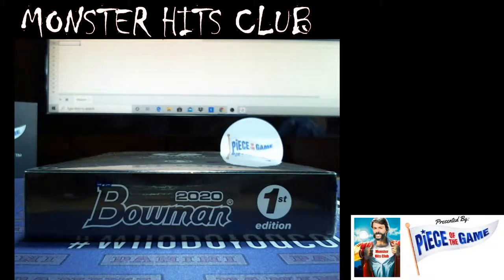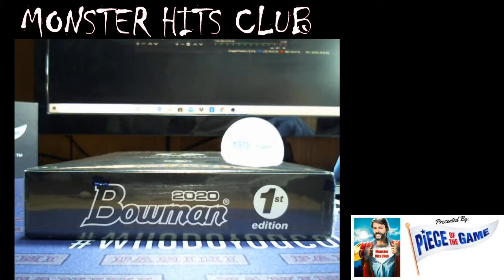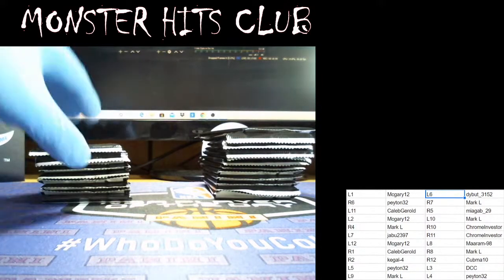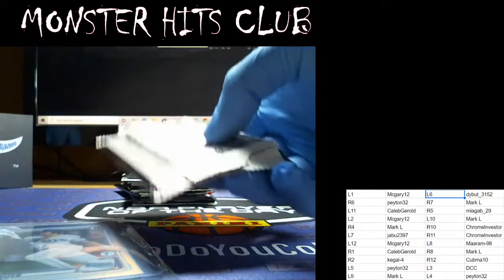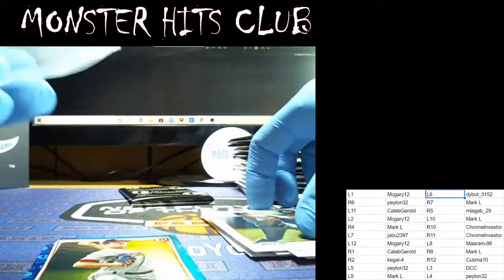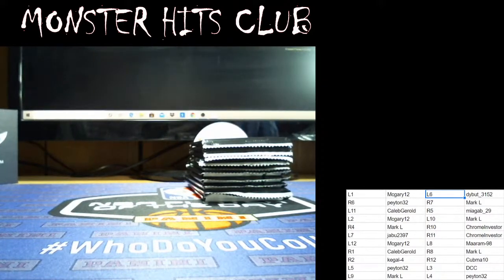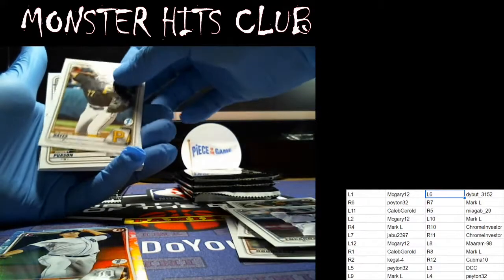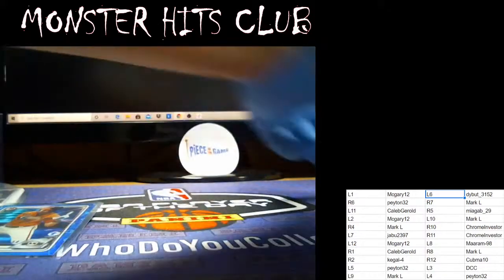Break 2: 2020 Bowman 1st Edition Hobby Box - Random Packs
Break 2: 2020 Bowman 1st Edition Hobby Box - Random Packs (24 spots)